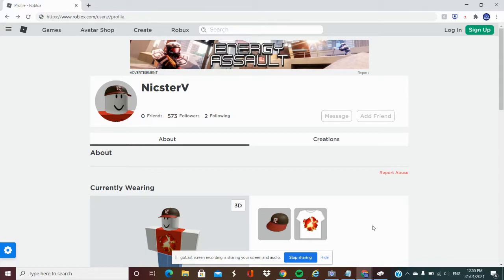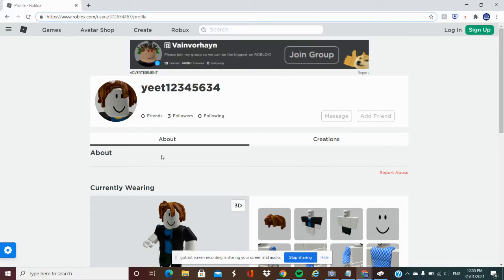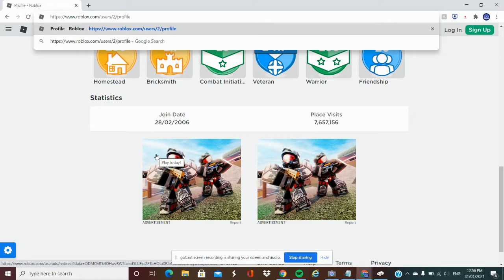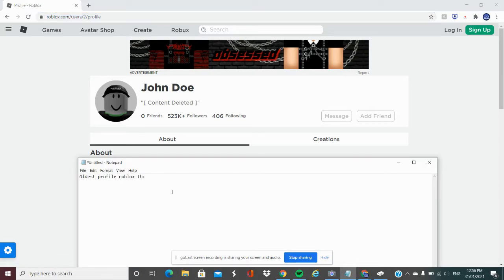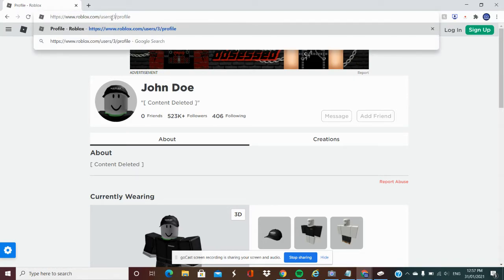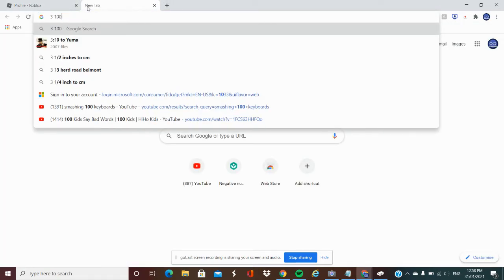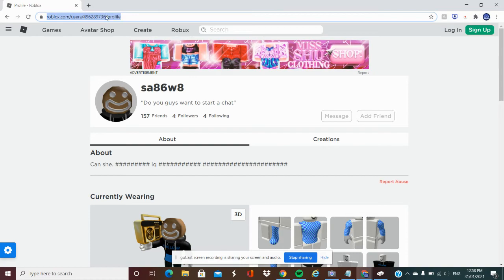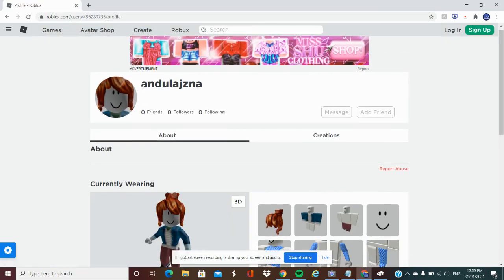Who Was The First Person To Join ROBLOX!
Hey, it is Mile.

This channel, i talk about Fornite topic and play other video games like Minecraft & Among Us and sometimes do vlog and explaniers.